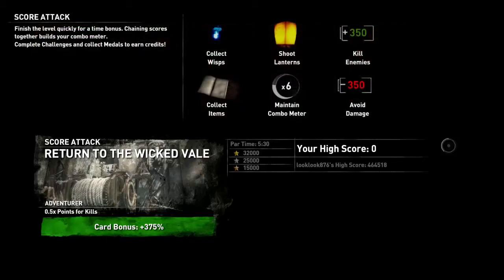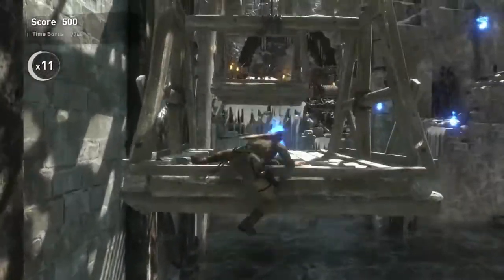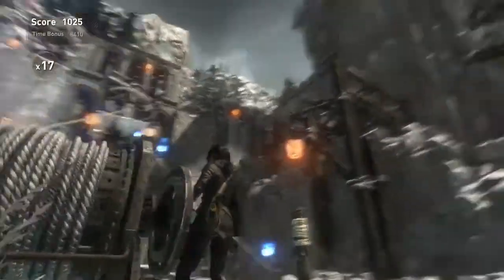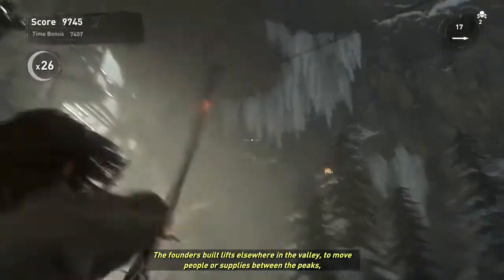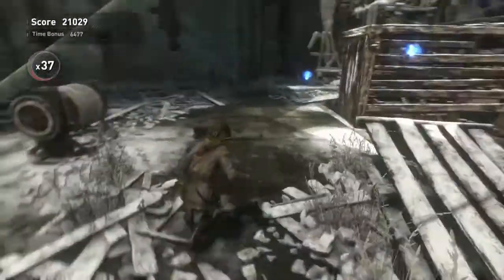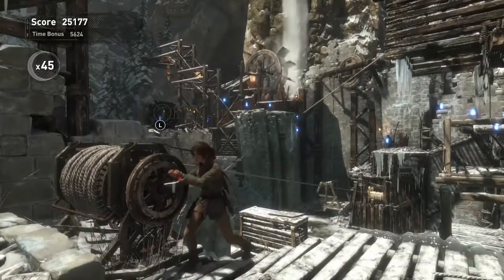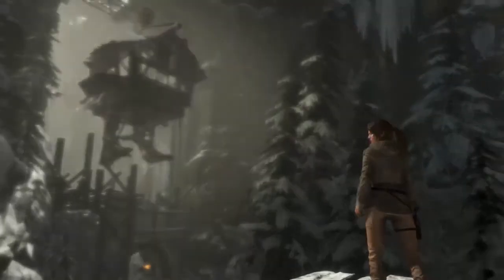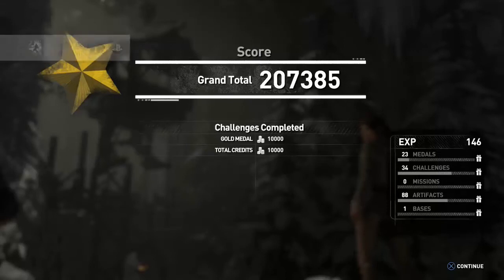Return to the Wicked Vale Score Attack Gold Score Let's Play Rise of the Tomb Raider Blind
Let's Play Rise of the Tomb Raider!

Join me and Lara as she sets out on another globe trotting adventure; this time trying to redeem her father's legacy!

Gold Score Score Attack - Return to the Wicked Vale (Baba Yaga DLC)